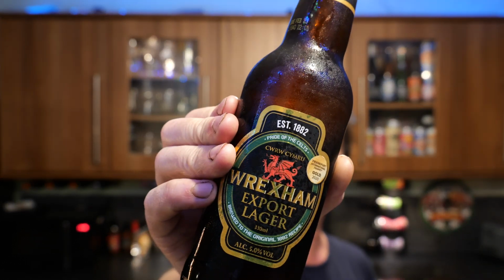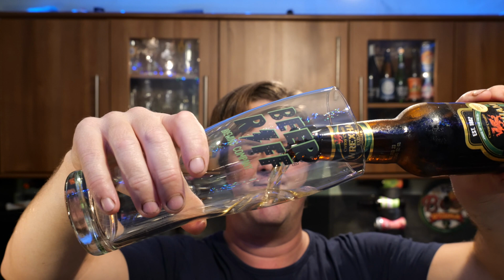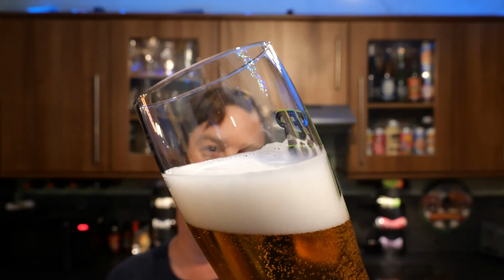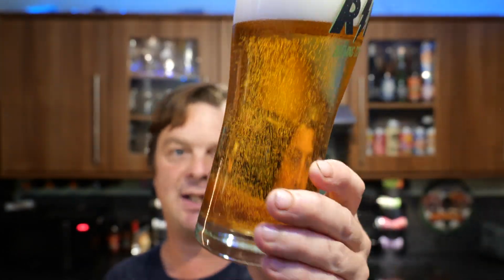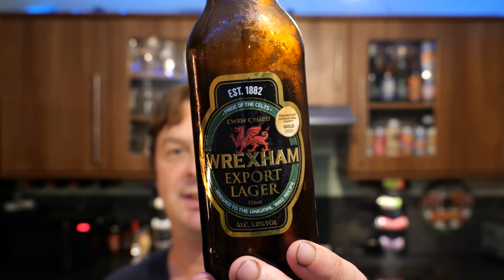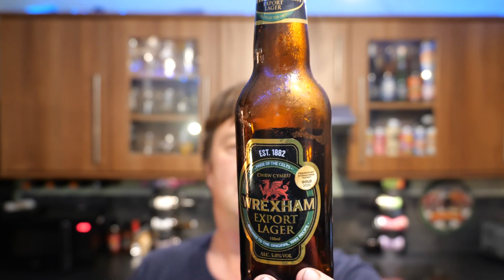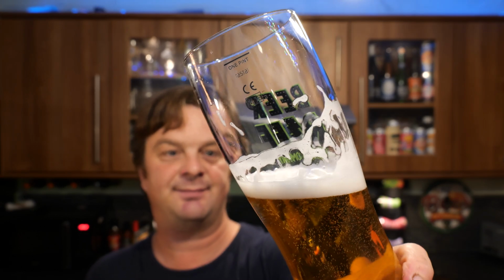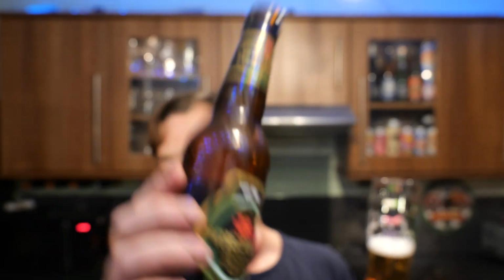Wrexham Export Lager Review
Recorded In 4K Ultra HD Real Ale Craft Beer Reviews Wrexham Export Lager Review

Wrexham Export Lager Review , Wrexham Export Lager , Wrexham Lager Review , Wrexham Lager , Wrexham Export , Wrexham ,